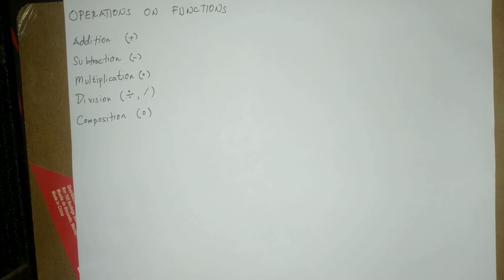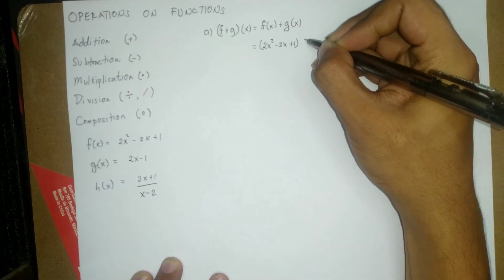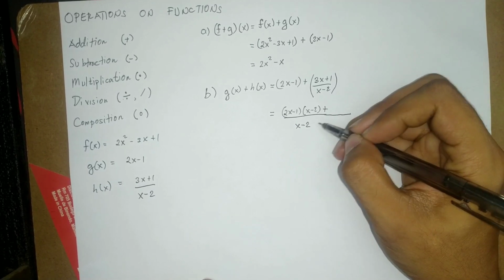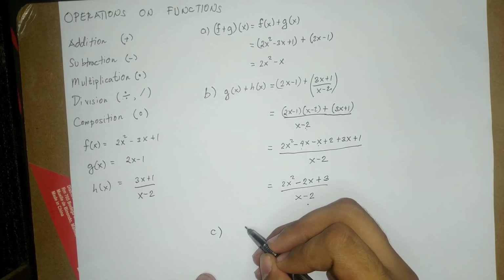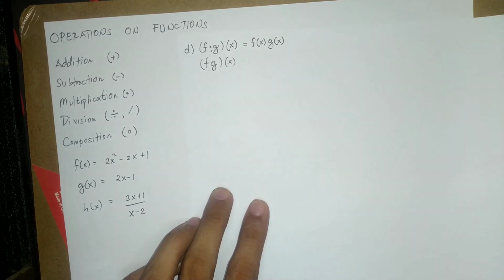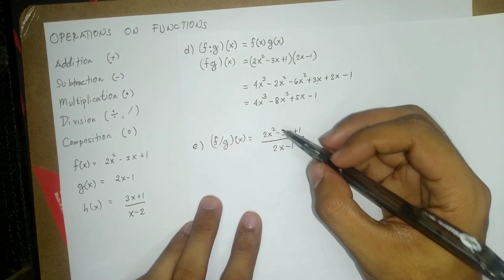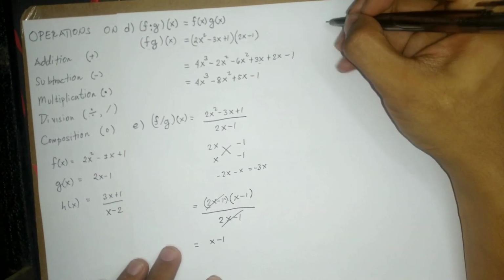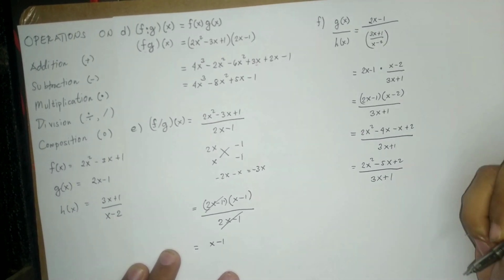operations on functions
learn how to perform the four fundamental operations for functions